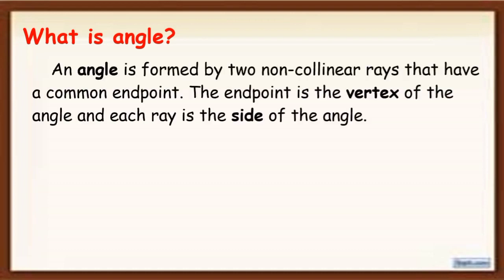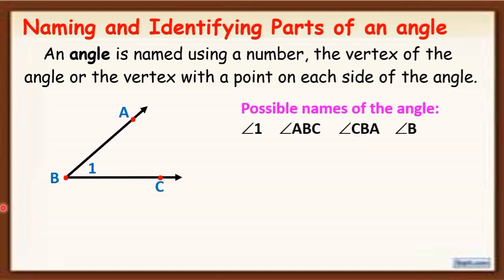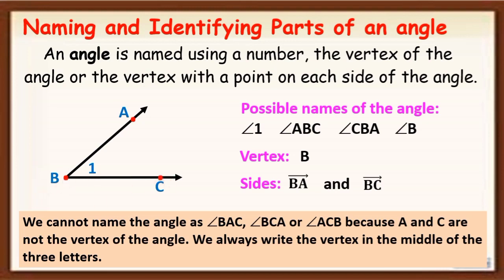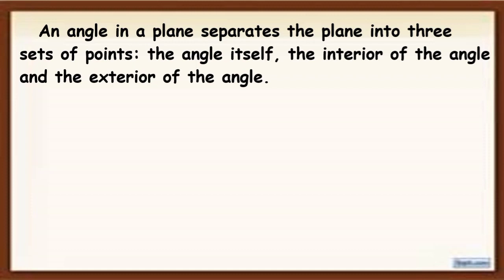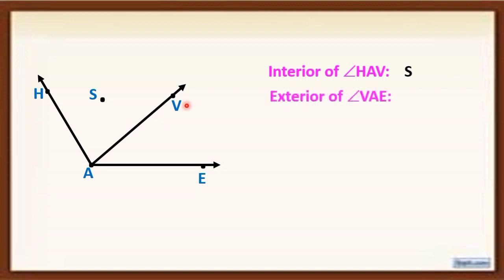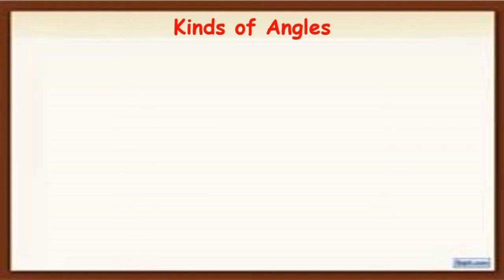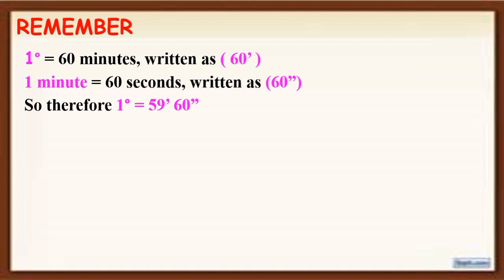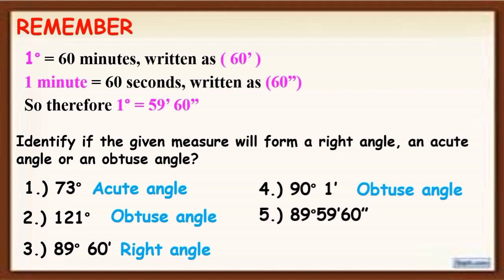Different kinds of Angles || Math 7 Quarter 3 Week 3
Different kinds of Angles